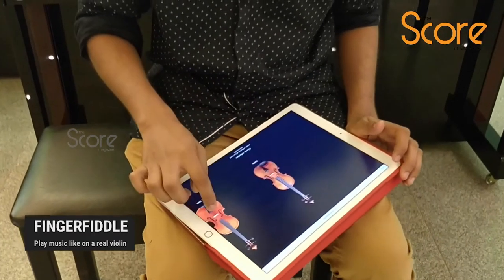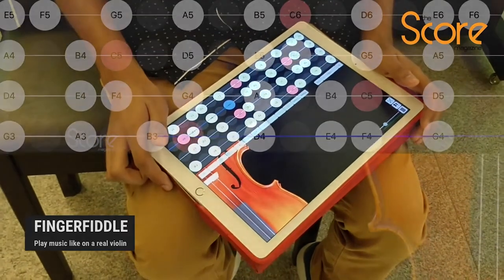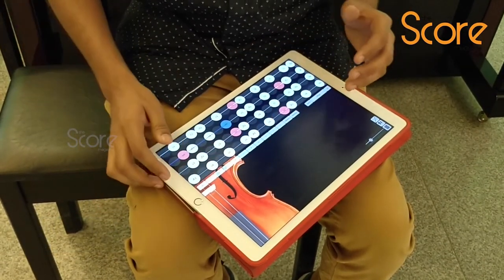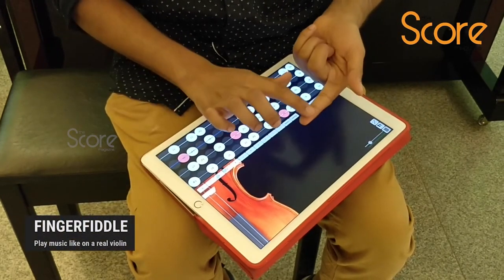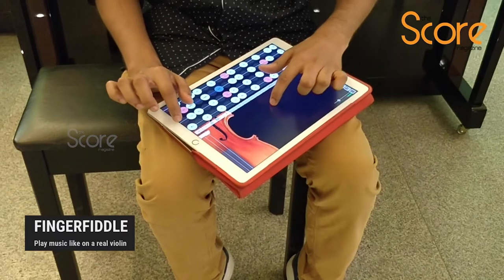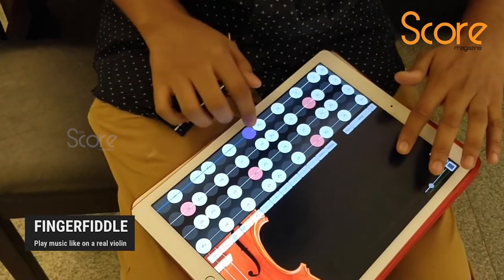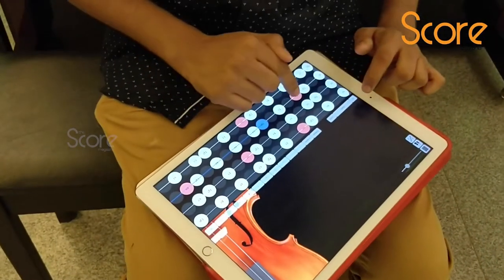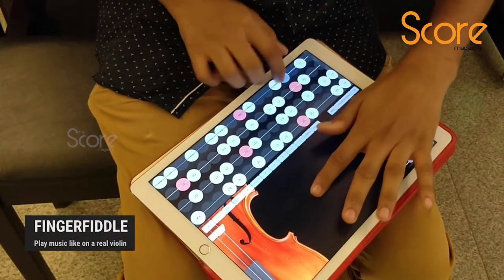MyGear | Mahesh Raghvan | On the app FingerFiddle | Musician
In this week's video of MyGear, we have the composer & digital artist Mahesh Raghvan, who talks about FingerFiddle, one of the apps he uses to make his music.